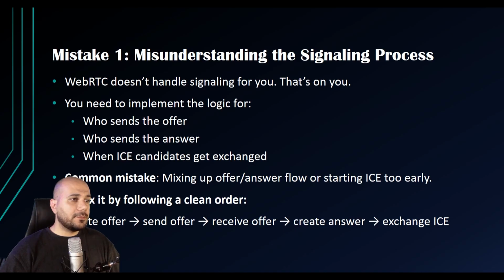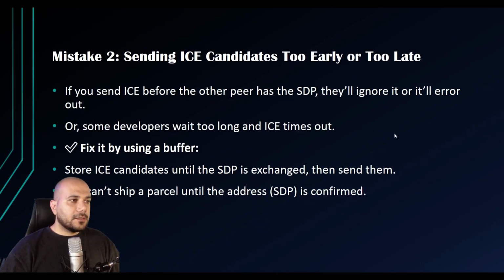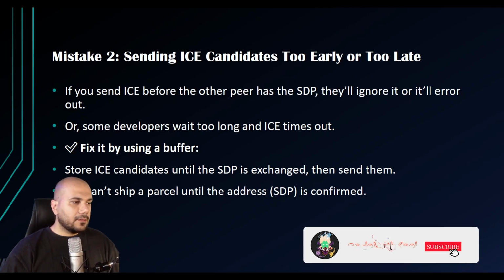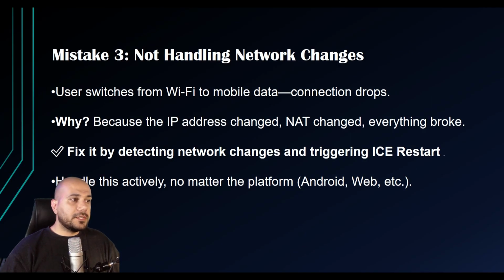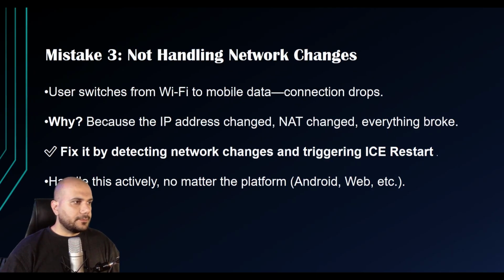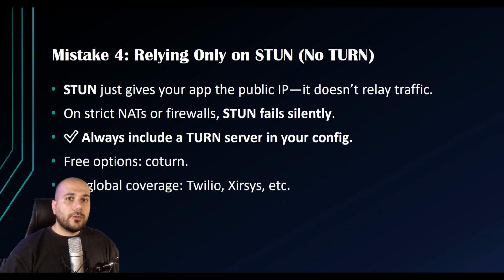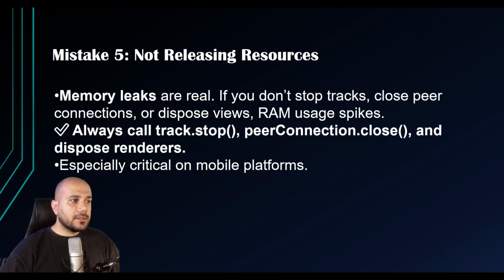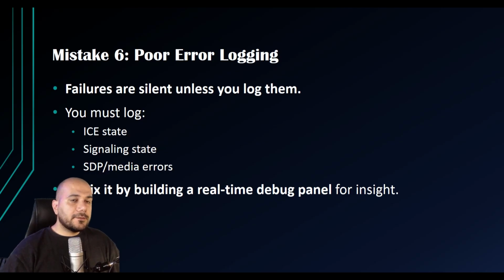7 Common WebRTC Mistakes You Should Avoid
7 Common WebRTC Mistakes and How to Avoid Them

📽️ In this video, we dive into the seven most common WebRTC mistakes developers make and how you can avoid them to create more reliable real-time communication applications. WebRTC is a powerful tool for video calls, voice chats, and data sharing, but developers often run into pitfalls when handling its complexities.

We'll cover issues like misunderstanding the signaling process, sending ICE candidates at the wrong time, not handling network changes, and relying solely on STUN servers. Plus, we’ll explain how to fix these problems, manage resources efficiently, and ensure your WebRTC app works across various devices and networks.

🔑 Key topics covered:
- **Misunderstanding the Signaling Process** and how to handle the offer/answer flow correctly.
- The right way to **send ICE candidates** without causing errors or delays.
- How to **handle network changes** like switching from **Wi-Fi to mobile data**.
- The importance of **TURN servers** and why relying only on **STUN** can be risky.
- How to avoid **memory leaks** by properly releasing resources.
- Why you need **robust error logging** for better debugging.
- The importance of **testing across devices**, **browsers**, and **networks** to ensure your app works everywhere.

🔧 Watch now to avoid common WebRTC mistakes and improve your real-time communication apps.